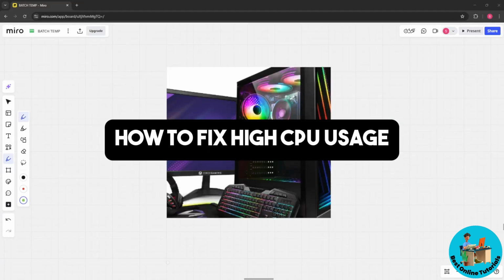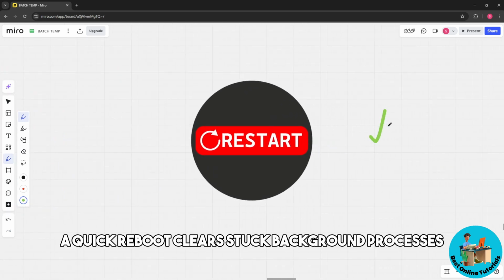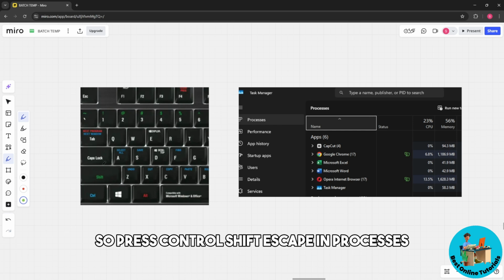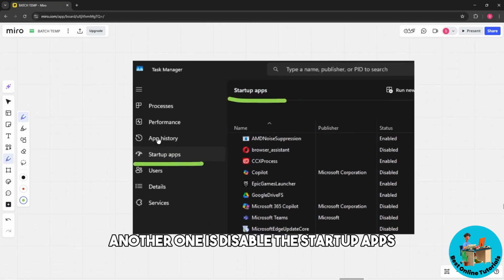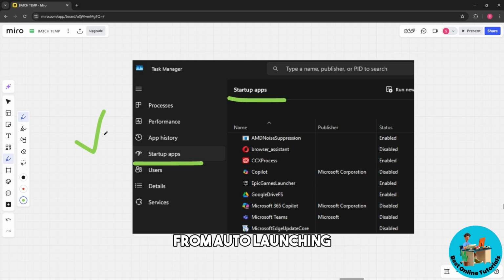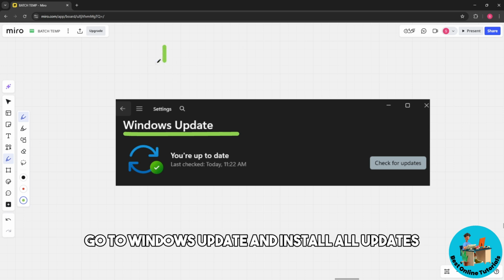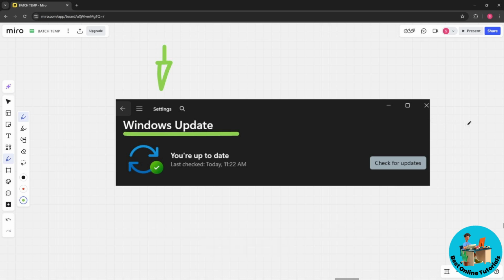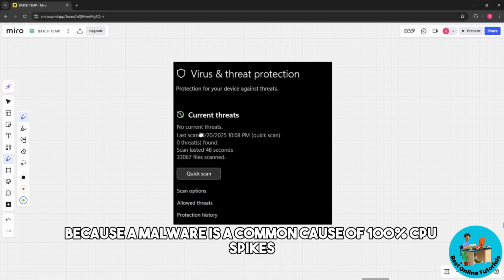How to fix high cpu usage!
Is your computer slowing down due to high CPU usage? Learn how to fix high cpu usage problems now and get your system running smoothly again. If you're experiencing high cpu usage, it can be frustrating and affect your productivity. In this video, we will show you the steps to take to reduce cpu usage and prevent your computer from overheating. By following our simple and easy-to-follow guide, you will be able to identify the causes of high cpu usage and take the necessary actions to fix the problem. Our tips and solutions will help you to optimize your computer's performance, reduce lag, and improve overall system efficiency. Watch this video to learn how to fix high cpu usage problems now and enjoy a faster and more reliable computing experience.